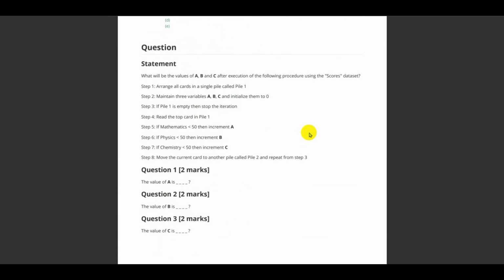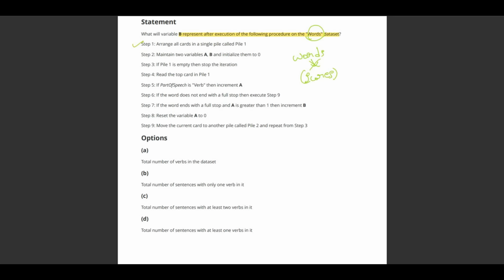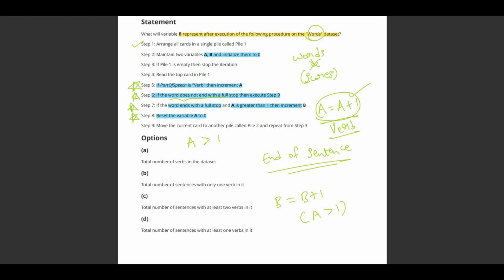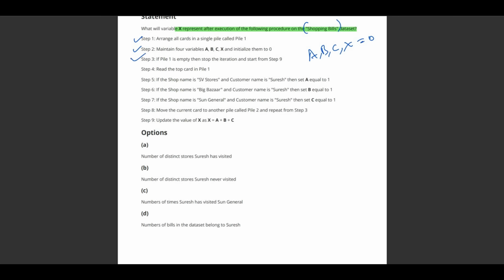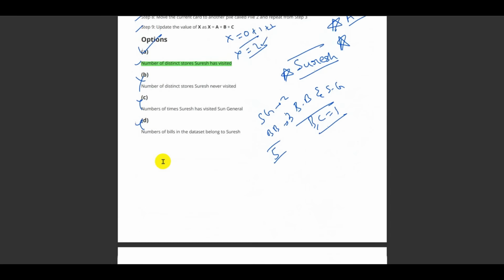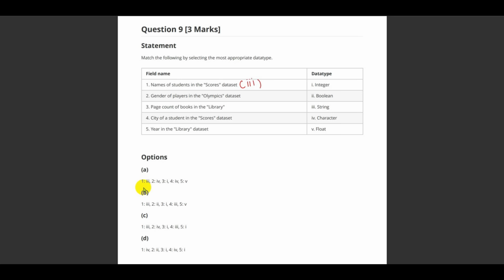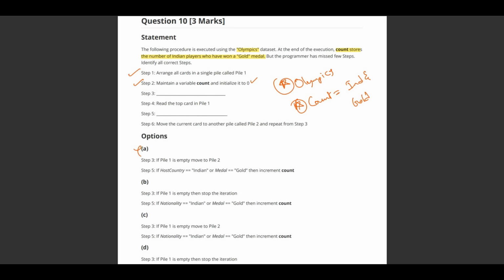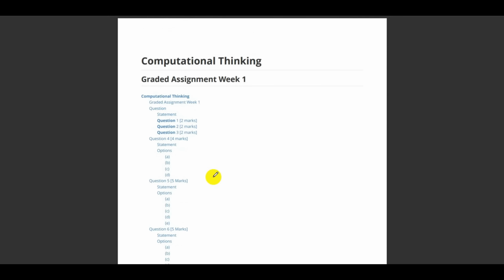IIT Madras Bsc Online Degree Computational Thinking Graded assignment week 1 Answers | Solution .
IIT Madras BS Online Degree Computational Thinking CT Graded assignment week 1 Answer | solution .
IIT Madras  CT  Graded assignment week 1 Answers .
IITM Madras  CT  Graded assignment week 1 Answers .

○ Coordinate Geometry Book-
○ Algebra Book-
○ Calculus Book-
○ Play with Graph Book-

○ Introductory Statistics,by Neil Weiss (Author)-
○ Computational Thinking: by G Venkatesh, Madhavan Mukund -

○ English-1 Books.

○ Logitech HD Webcam-
○ Logitech Wireless Keyboard and Mouse Combo-
○ Sony Earphone-

IITM ONLINE DEGREE
Computational Thinking CT Graded assignment week 1 Answers | solution| IIT Madras BSc Online Degree.